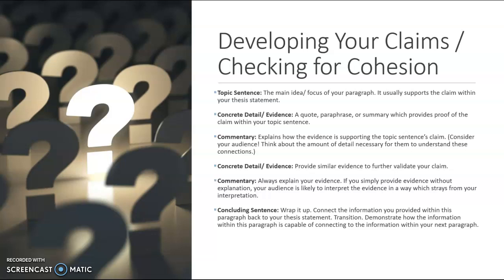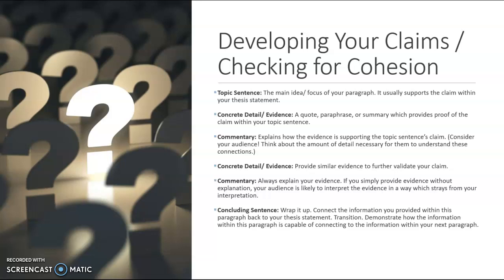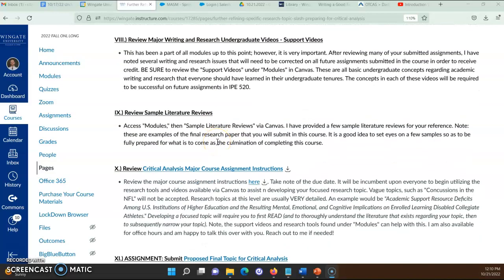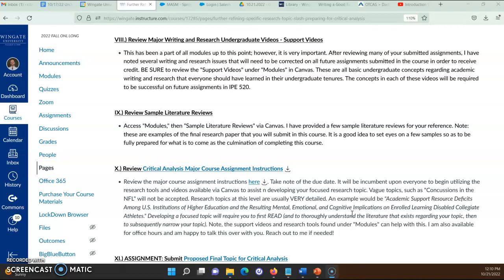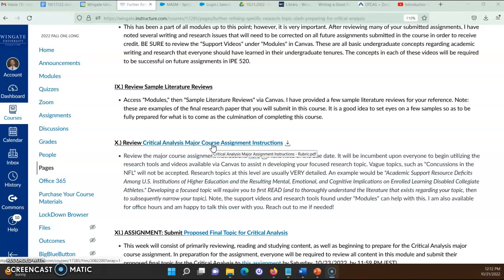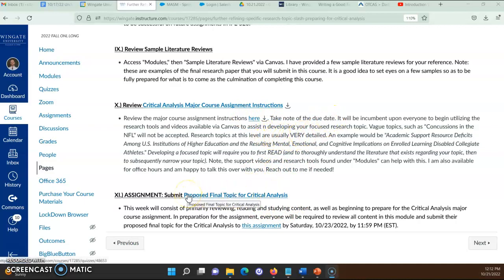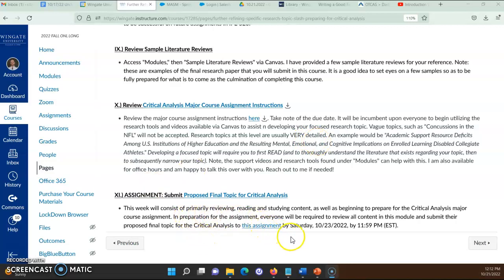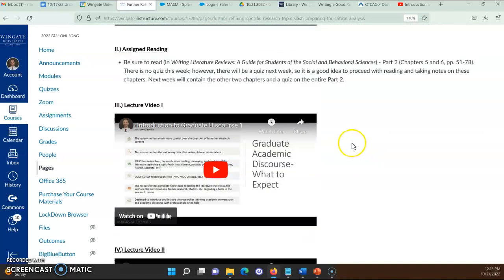Introduction to Graduate Discourse 5